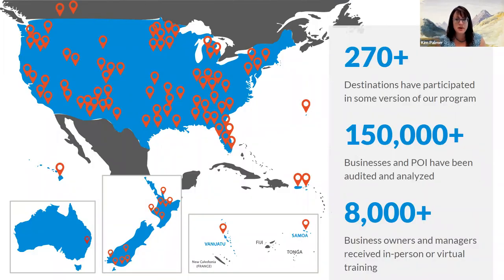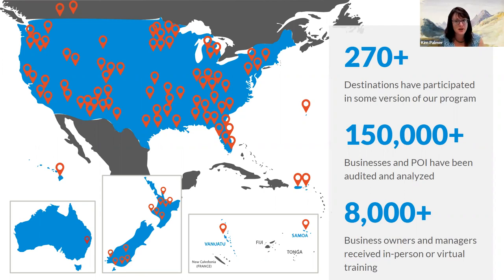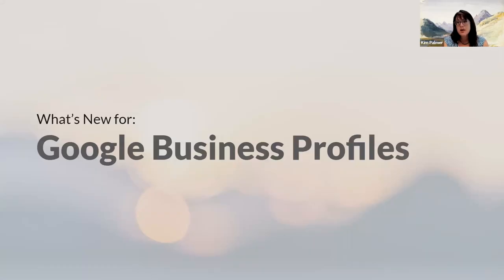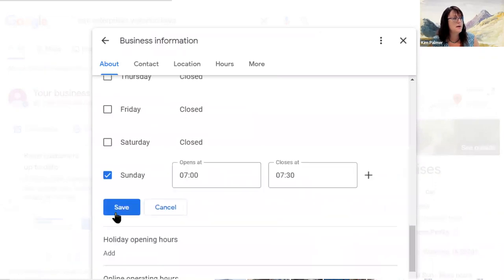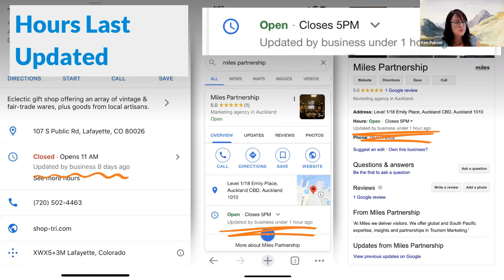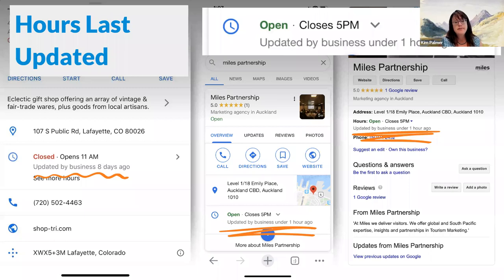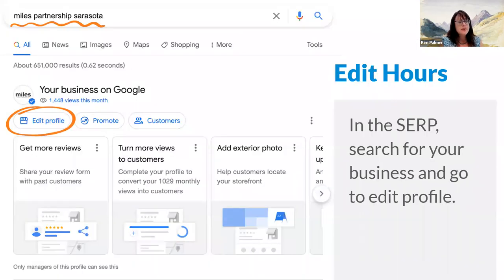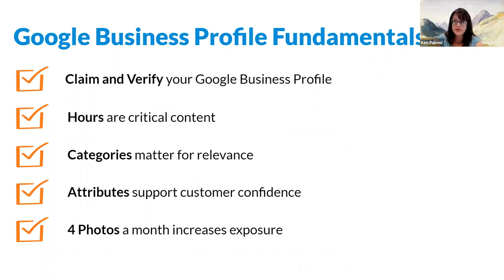Visit El Paso and Miles Partnership present Google Business Profile Fundamentals